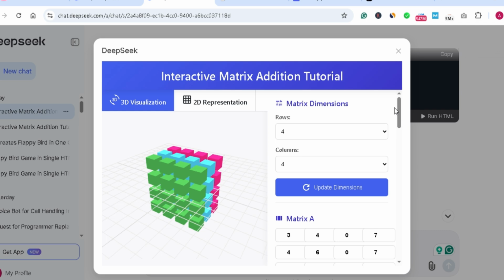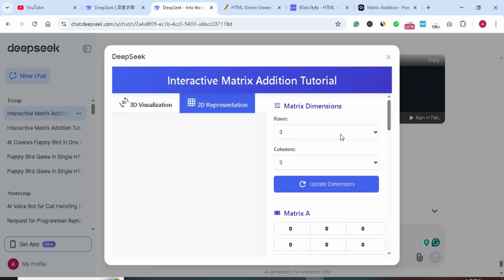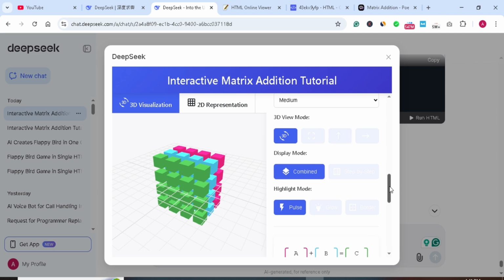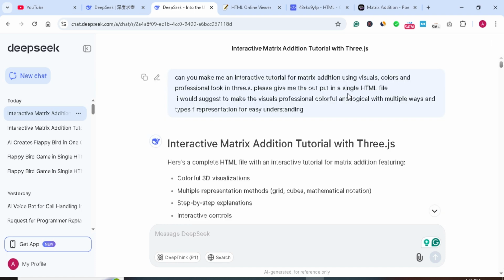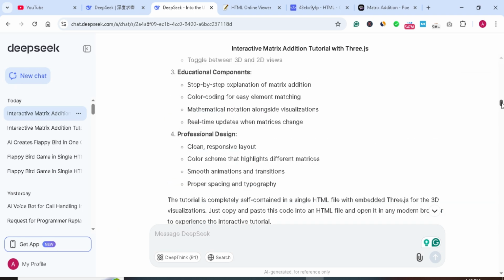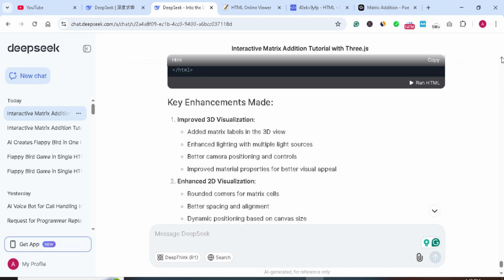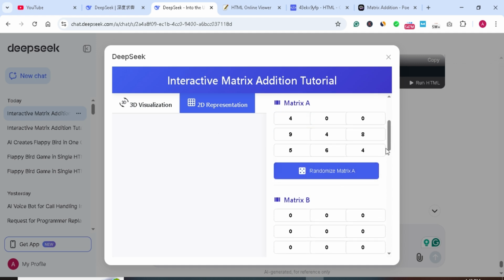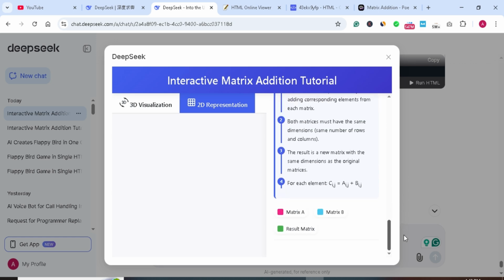"This AI Tool Makes Matrix Addition INSANELY Simple! 🤯"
Struggling with matrix addition? 🤔 DeepSeek AI makes it INSANELY simple with this interactive tutorial! Learn step-by-step how to add matrices effortlessly using cutting-edge AI assistance. Perfect for students, programmers, and math enthusiasts! 🚀

🔹 What’s Inside?
✅ Easy-to-follow matrix addition tutorial
✅ Interactive DeepSeek AI demo
✅ Tips for error-free calculations
✅ Real-world applications

📌 Try it yourself & level up your math skills today!